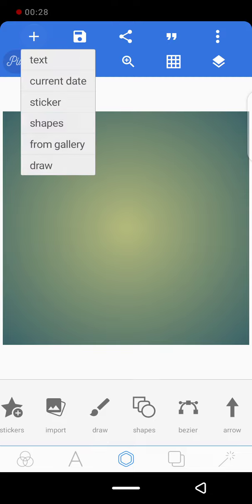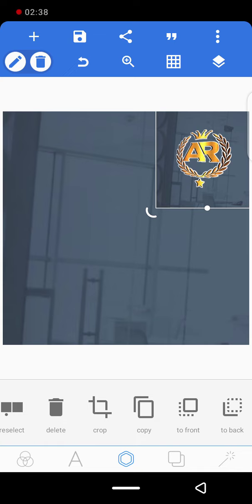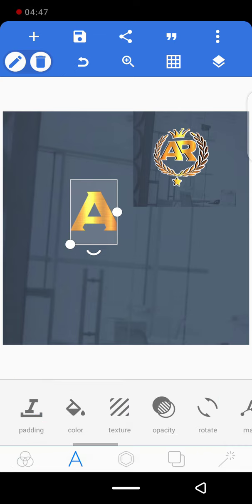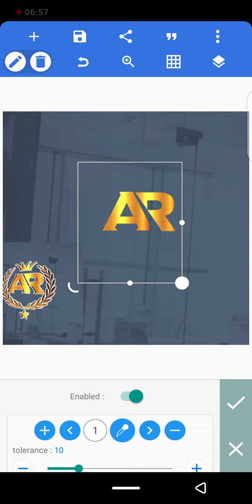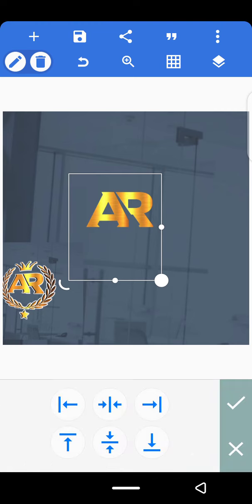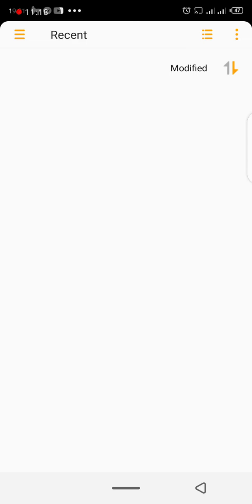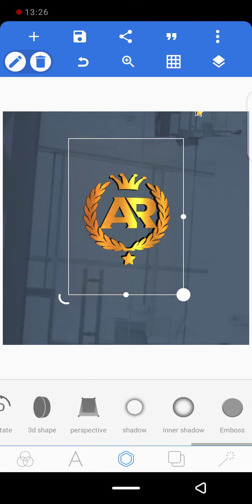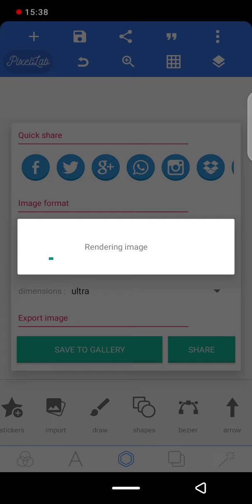June 17, 2022